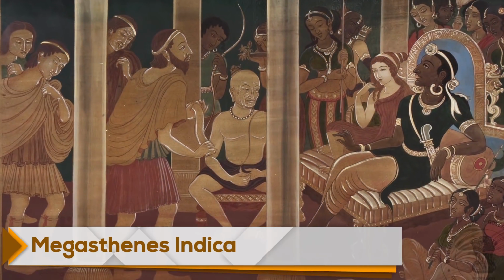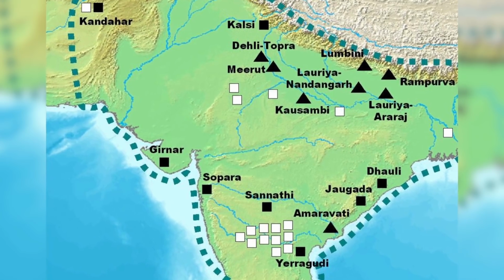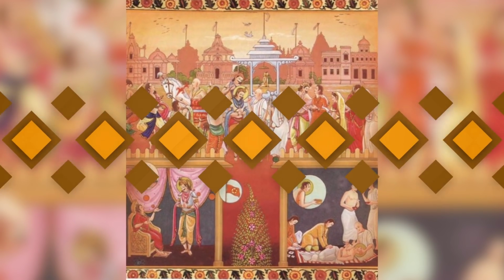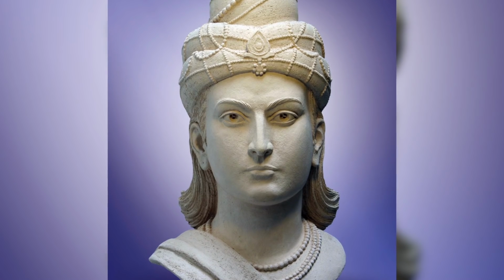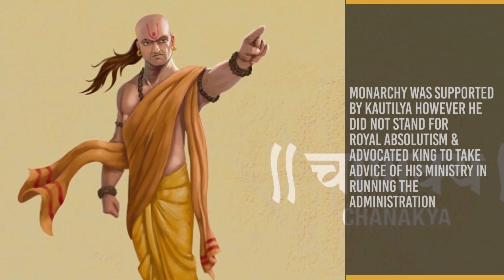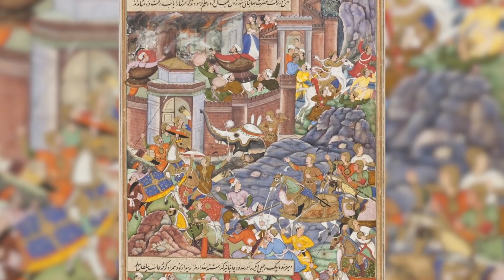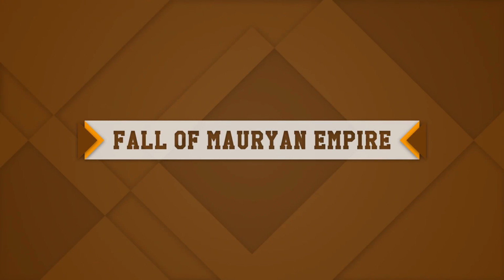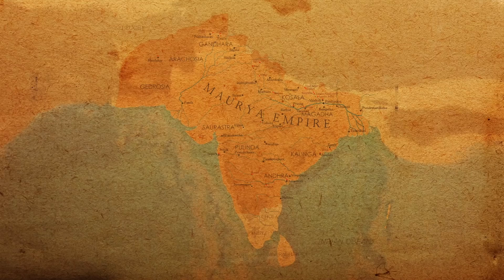Mauryan Empire - Art & Architecture - Mauryan Administration - Edicts of Ashoka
Mauryan Empire (321 – 184 BC)
Literary Sources
Kautilya’s Arthashastra
• Written in Sanskrit by Chanakya who is also known by few other names such as Kautilya / Vishnugupta / Indian Machiavelli
• The book Contains 15 books & 180 chapters; with main theme divided into 3 parts
o King & his council and departments of government
o criminal law and Civil
o Diplomacy of war
Vishakadatta’s Mudra-Rakshasa
• A drama in Sanskrit written during Gupta’s period
• Describes how Chandragupta Maurya with the help of Kautilya overthrew Nandas
• Gives socio – economic picture of condition under Maurya

Megasthenes Indica
He described India in his book Named Indika which is an account of Mauryan India by Megasthenes. The original book is now lost, but its fragments have survived in later Greek and Latin works.
Ceylonese Chronicles
• Ceylonese chronicles “Dipavamsa & Mahavamsa” throw light on Ashoka’s role in spreading Buddhism in Srilanka

Edicts of Ashoka
• Inscriptions of Ashoka were 1st deciphered by James Prinsep in 1837
• Brahmi scripts were used for writing edicts, particularly Pali & Prakrit.
Name Ashoka occurs only in few minor edicts such as Maski, Girnar, Karnataka & Madhya Pradesh.
Other edicts mention him as “Devampriya Priyadasi” which means dear to Gods
• Famous Sanchi Stupa & Sarnath Pillar constitutes to Ashoka’s rein
Chandragupta Maurya
 Chandragupta Maurya Founded Mauryan Empire by defeating Nandas with the help of Kautilya.
 In 305 BC, Chandragupta Maurya defeated Seleucus Nicator the commander in chief of Alexander the great.
 A treaty was signed, according to which, Seleucus gave Chandragupta eastern Afghanistan, Baluchistan & area west of Indus & in return Chandragupta gifted 500 elephants to Seleucus & married his daughter.emperor chandragupta book
 Megasthenes was sent to Mauryan court as a Greek ambassador
Bindusara
 Bindusara Was called “Amitragatha” which means Slayer of enemies by the Greeks
 He Conquered Deccan up to Mysore
 Nicator’s successor Antiochus 1 replaced Megasthenes with Deimachus as a Greek ambassador at Mauryan court under Bindusara’s Patronage
 Bindusara appointed Ashoka as the governor of Ujjain

Ashoka
 Victorious war with Kalinga was the most important event of Ashoka’s reign & its effect on Ashoka has been described by Ashoka himself in rock edict 13
 Abandoned policy of physical conquest in favor of policy of cultural conquest (Bherigosha replaced by Dhammagosa) as mentioned on rock pillar 13
 Appointed a class of administrative officers known as “Rajukas” vested with the power of rewarding & punishing people, wherever necessary
 Set up a very high ideal for himself as Paternal Kingship (Father of all)
Ashoka & Buddhism
Constituted Dhammayatras to Sarnath and Bodh Gaya. He also appointed special officers called Dhamma Mahamantras to propagate Dhamma among various social groups.
Ashoka Sent his son Mahendra & daughter Sangamitra to Srilanka who planted branches of original Bodhi tree there.
Mauryan Administration
Central Government
Revenue Department
Commerce & Industry
Provincial & Local administration
Art & Architecture
• Ashoka is often credited with the beginning of stone architecture in India, possibly following the introduction of stone-building techniques by the Greeks after Alexander the Great
• Lion Capital of Ashoka: The capital is carved out of a single block of polished sandstone, and was always a separate piece from the Ashoka pillar itself.
• It features four Asiatic Lions standing back to back. They are mounted on an abacus with a frieze carrying sculptures in high relief of an elephant, a galloping horse, a bull, and a lion, separated by intervening spoked chariot-wheels. The whole structure sits upon an inverted bell-shaped lotus.
• Barabar hills near Bodh Gaya were presented to Ajivikas by Ashoka & his son Dasratha forms wonderful piece of Mauryan architecture
Cause of fall of Mauryan Empire
 Ashoka’s pro Buddhist policies along with prohibition of sacrifices & rituals antagonized Brahamanas who brought about a revolution led by Pushyamitra Sunga
 Widespread use of iron led to formation of new kingdoms & neglecting of N-W front by Mauryan also led to their downfall
 Chinese ruler “Shih-Huang-Ti” constructed great wall of China to prevent its border against Scythians who were an Iranian equestrian tribe, but Mauryan did not do any such thing
 Pushyamitra Sunga (Brahmana) killed last Mauryan emperor Brihadratha publicly & persecuted Buddhists and restarted Vedic rituals & sacrifices.